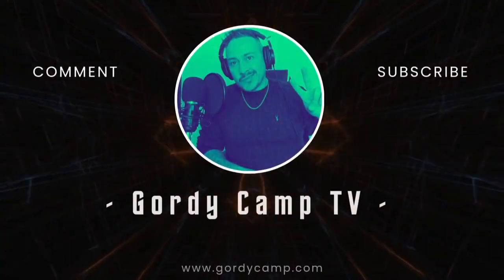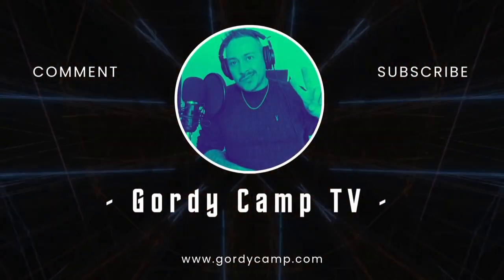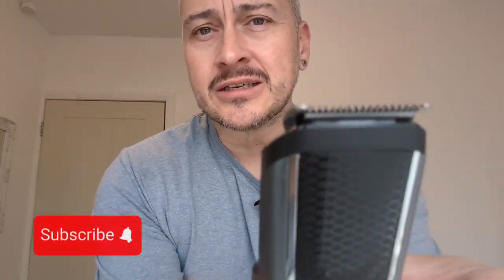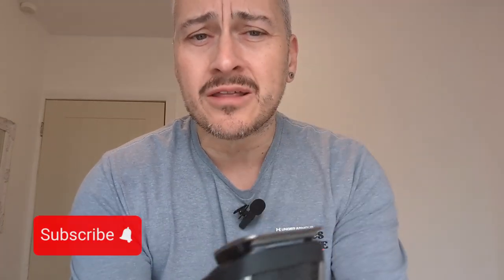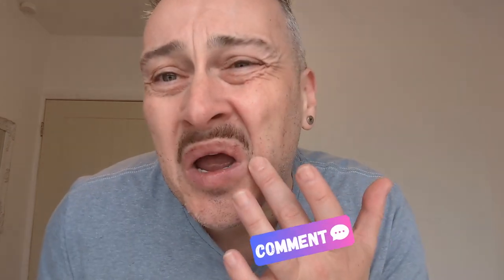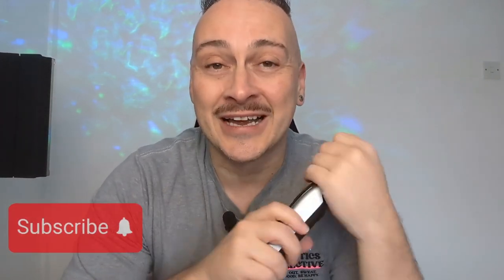The First Use is ALWAYS The Best | Philips New Clippers Review & Use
Are you looking for the best beard and hair clippers or need to check some reviews to see if you have bought the wrong product?

As promised, following the unboxing of the Philips Series 5000 Clippers and Trimmers, I share my first use feedback and review having used the same pair for a whopping 15 years.

I needed a new set of clippers, so that prompted my new purchase and having used Philips for a long time, I trusted the manufacturers.

*This Video Was NOT Sponsored and ALL Views are My Own*